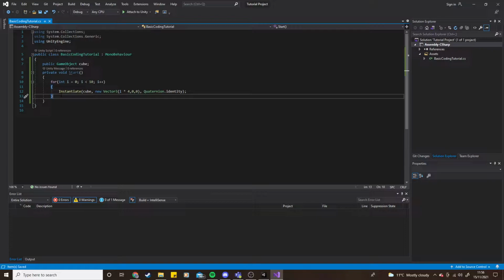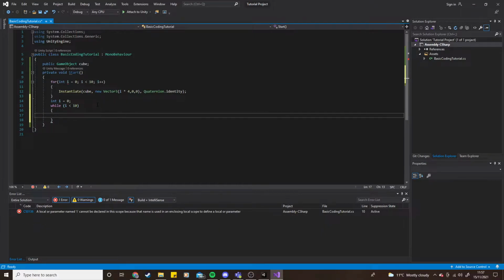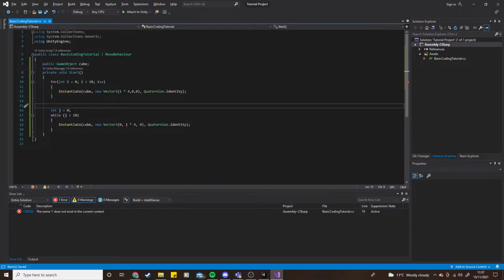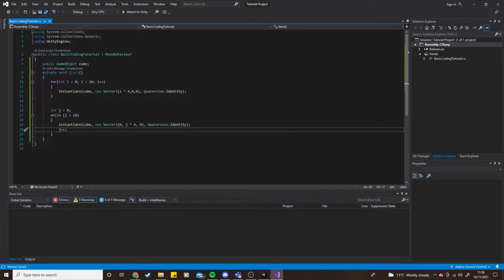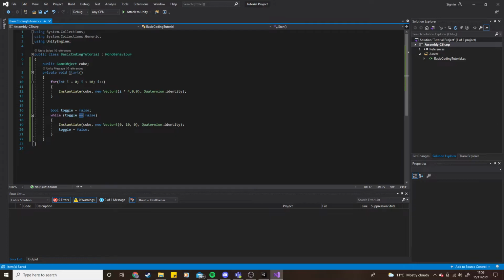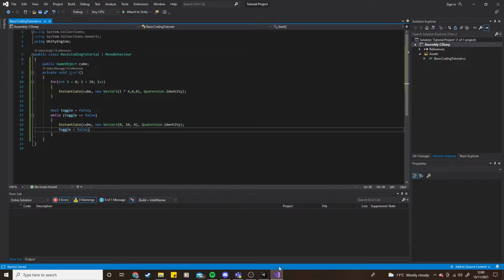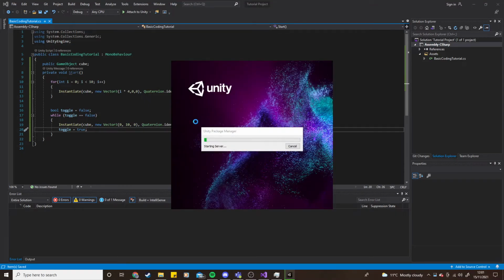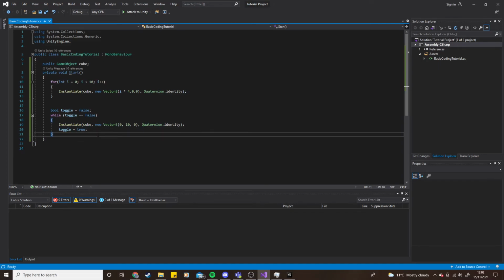While Loops in Unity